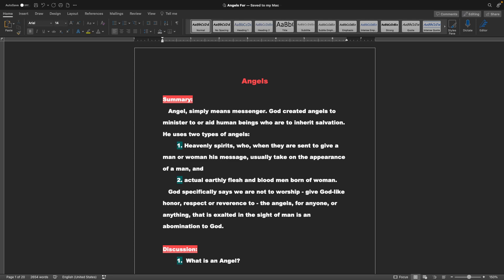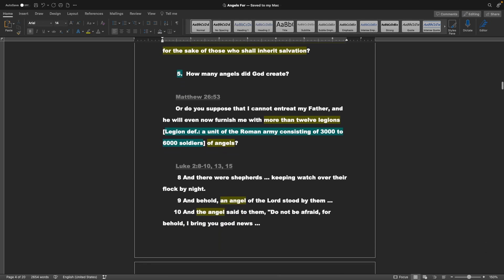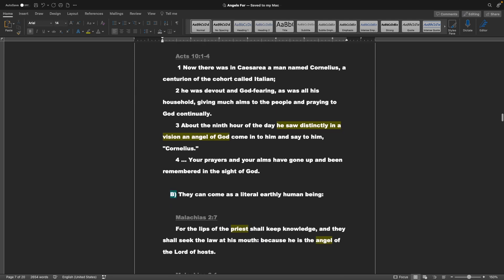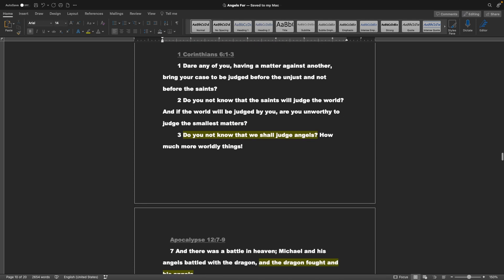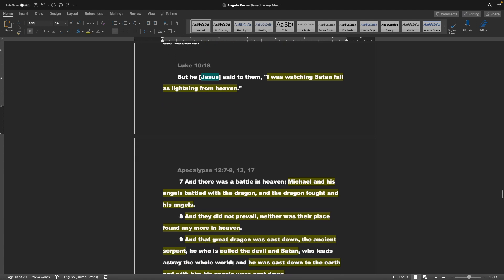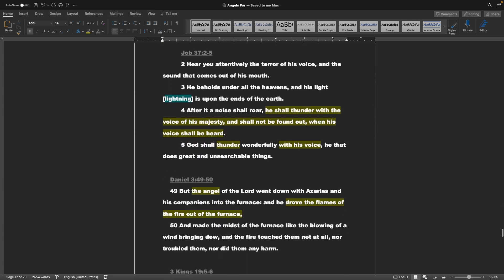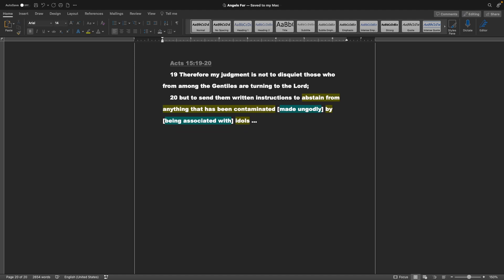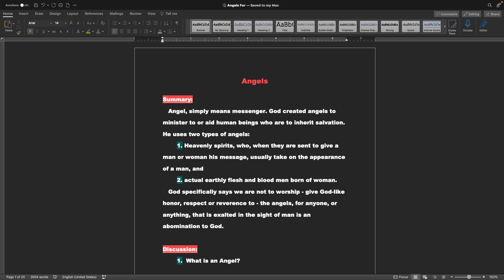Angels in the Bible - Who are the Angels, and what is their Job? - 7 Angels of God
RAK Summary:

Angel, simply means messenger. God created angels to minister to or aid human beings who are to inherit salvation. He uses two types of angels:

1. Heavenly spirits, who, when they are sent to give a man or woman his message, usually take on the appearance of a man, and
2. actual earthly flesh and blood men born of woman.

God specifically says we are not to worship - give God-like honor, respect or reverence to - the angels, for anyone, or anything, that is exalted in the sight of man is an abomination to God.